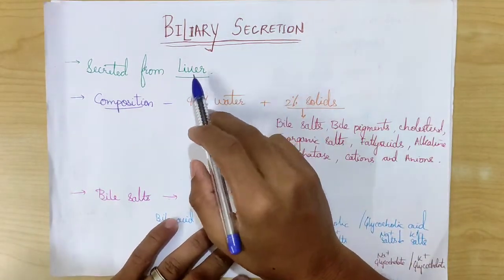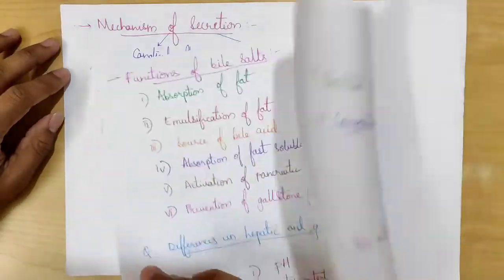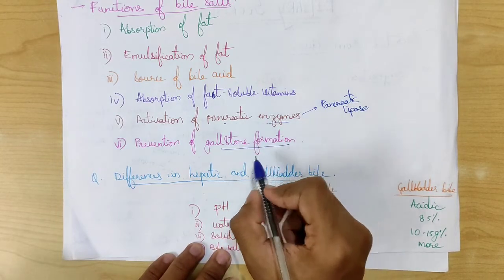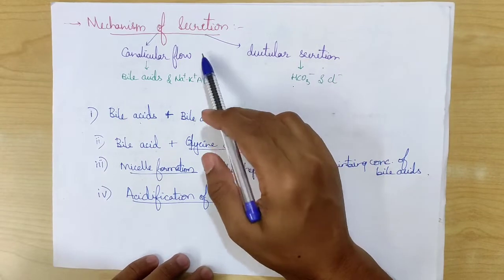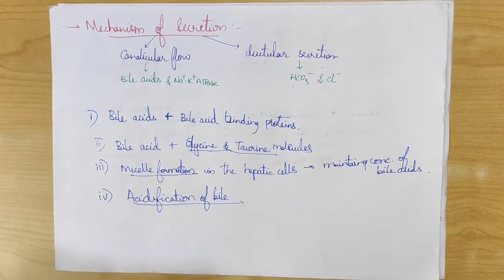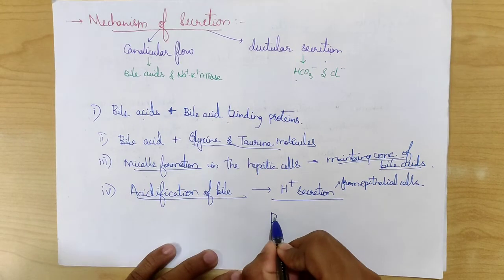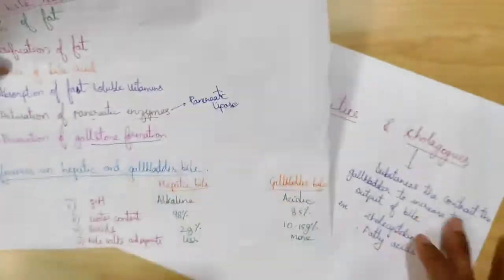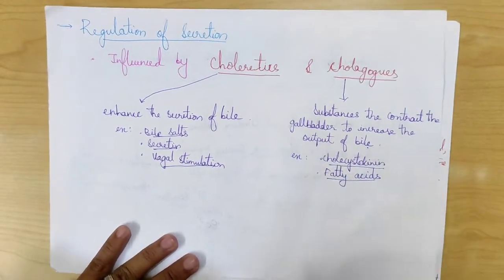BILIARY SECRETION | GASTROINTESTINAL PHYSIOLOGY | PHYSIOLOGY AT ONCE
In this video, we will be studying about bile composition, bile salts, difference between hepatic and gall bladder bile, mechanism and regulation of secretion of bile.